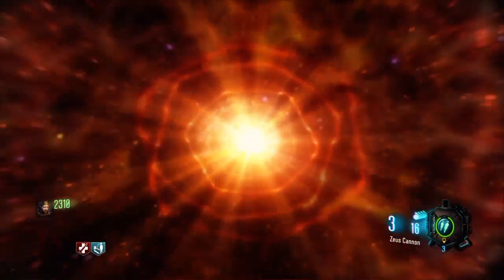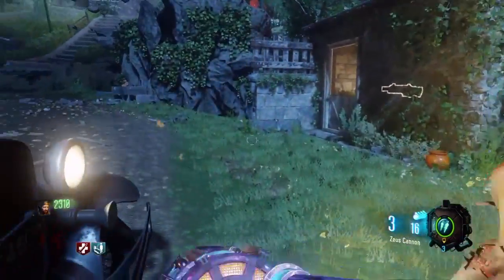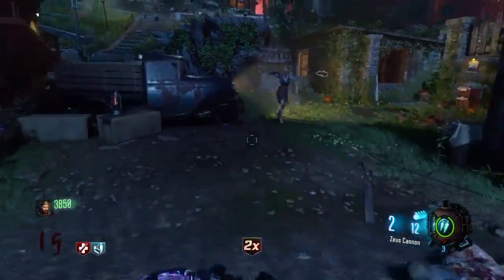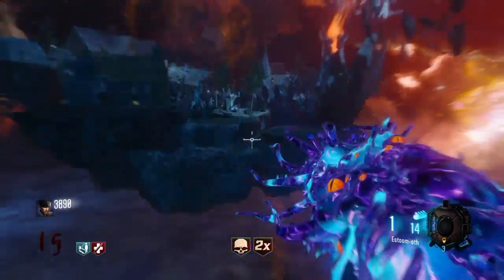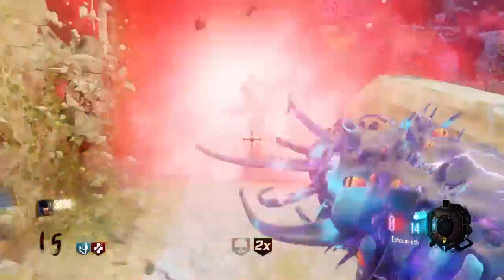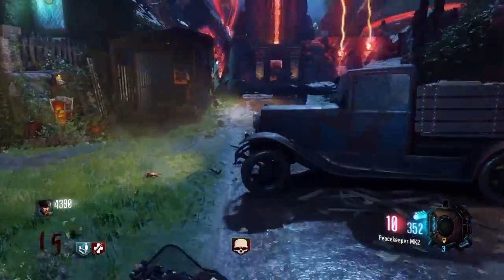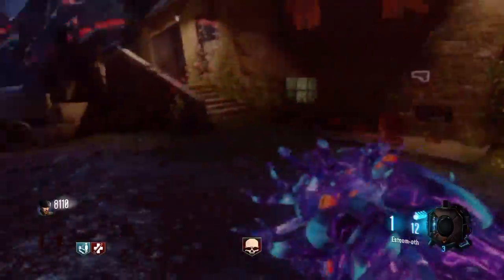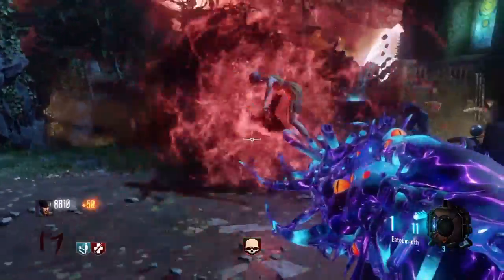Black Ops 3 dlc 4 Revelations Wonder Weapons Preview And Review!!!